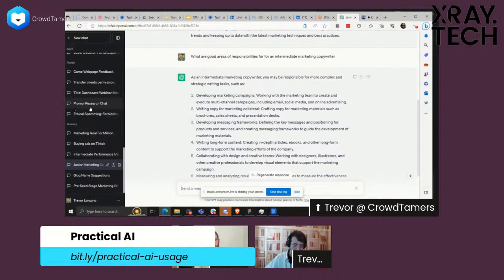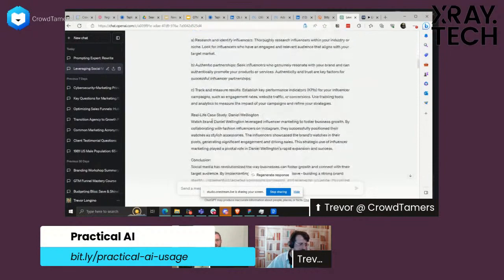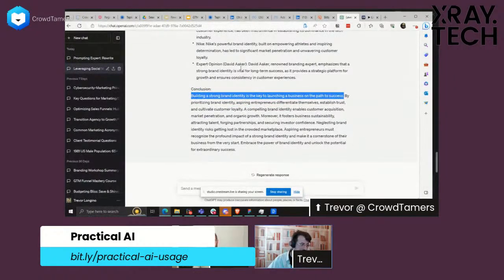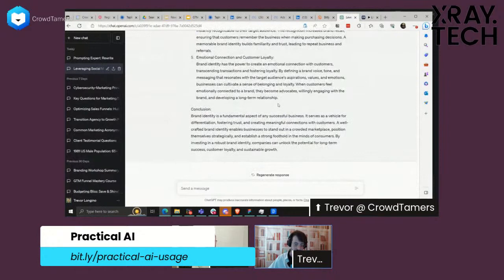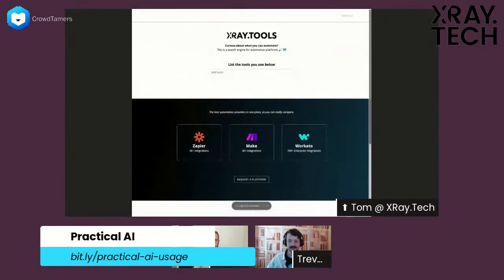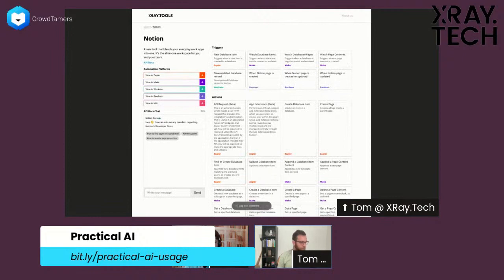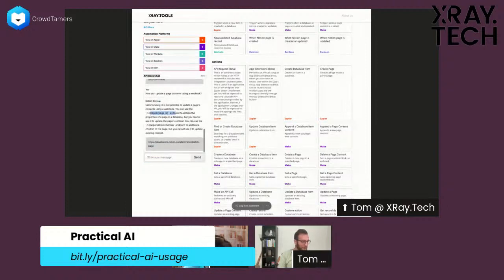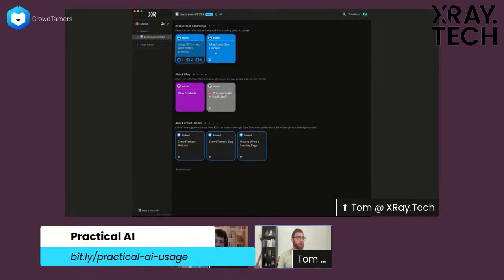Practial AI uses with Xray.tech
Talking about how to make practical use of AI in any business:

1. Smarter use of OpenAI chats
2. Using ChatGPT to tell you how to use ChatGPT
3. Making hard problems simpler with smart Tree of Thought prompting
4. Xray.tools chat functionality & using AI to make hard problems easier